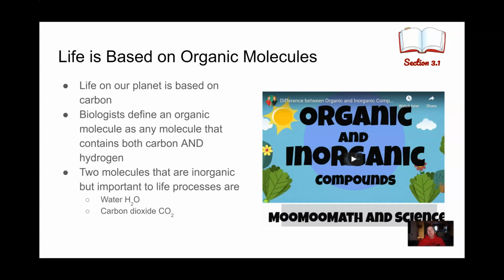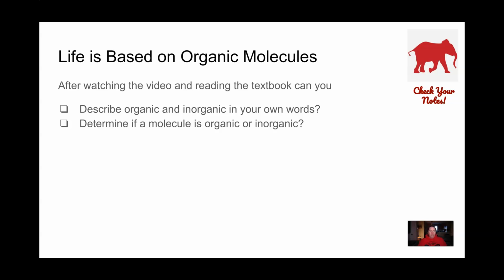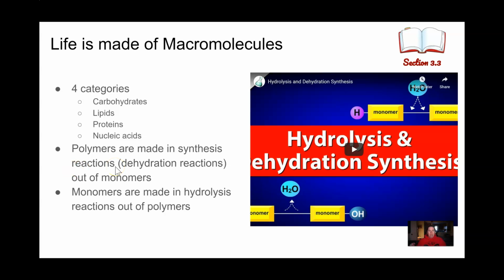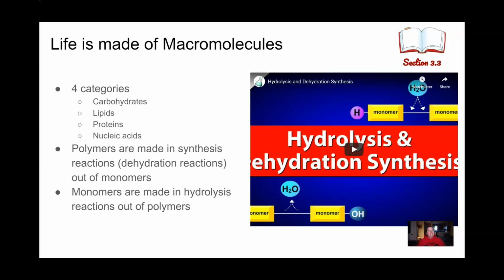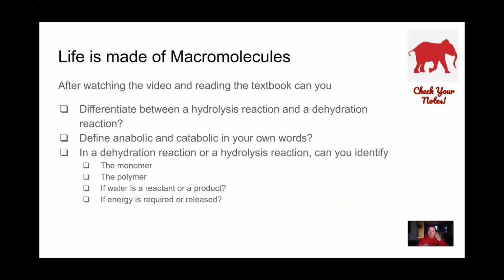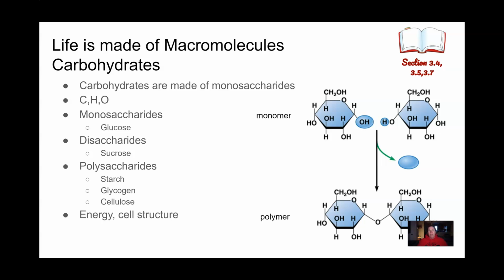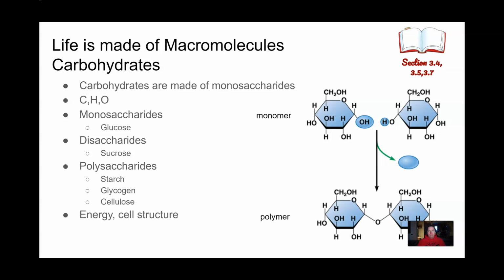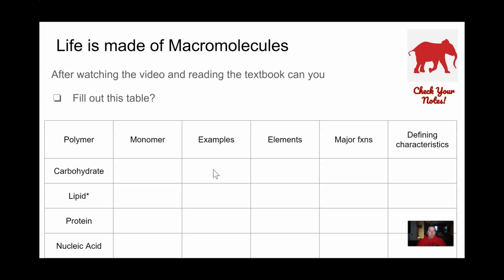chapter 3 practice